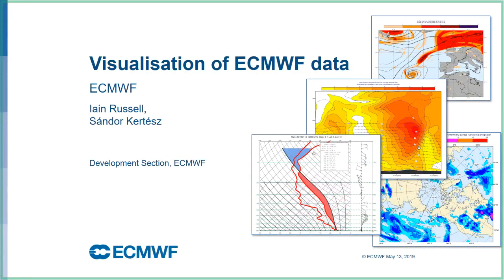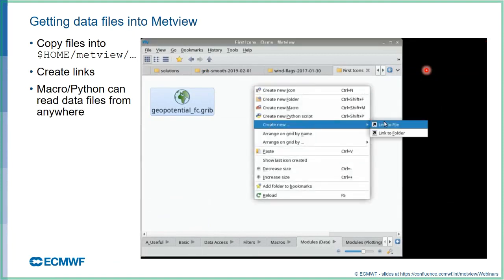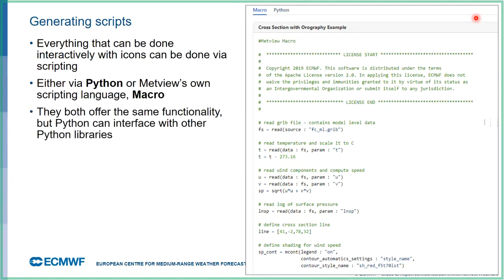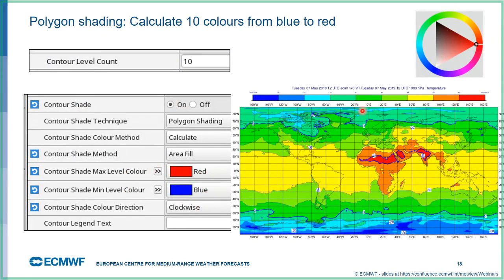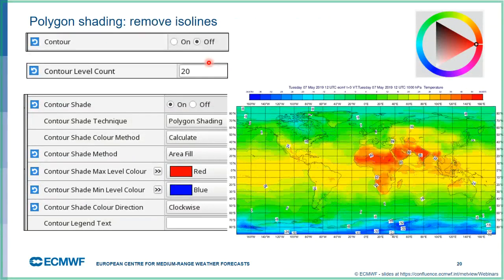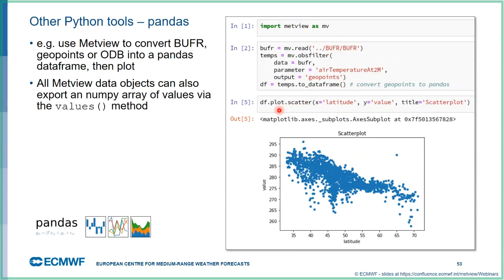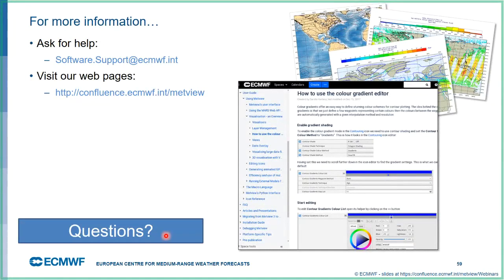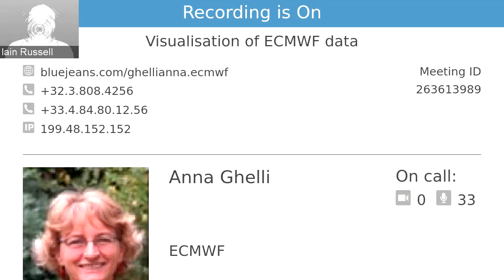ECMWF Webinar: Visualisation of ECMWF data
This webinar will introduce software for visualising ECMWF data. Many different ways to extract visual information from data will be demonstrated. Some of these relate to choice of colour schemes and plotting algorithms, others involve some form of processing to be done as part of the visualisation. The webinar will also explore different map projections and how to combine multiple data layers onto a single map and how to combine multiple maps into a single plot.